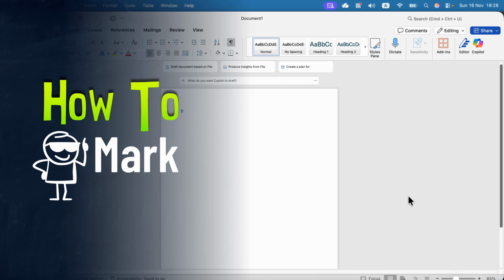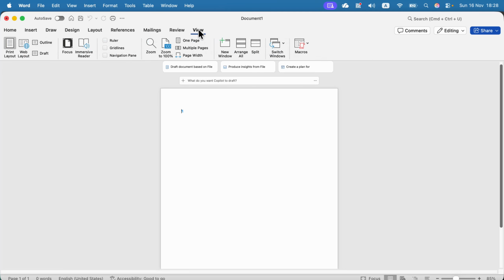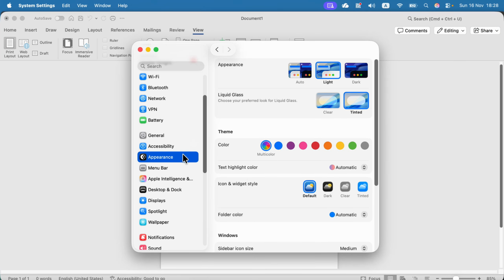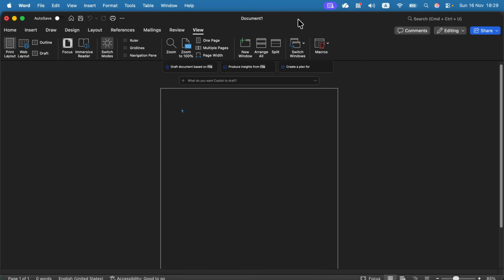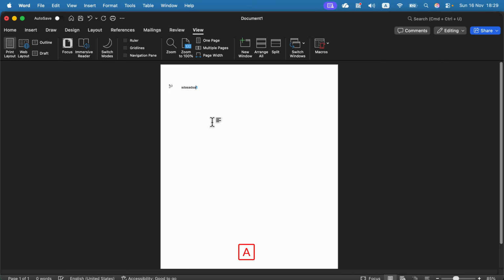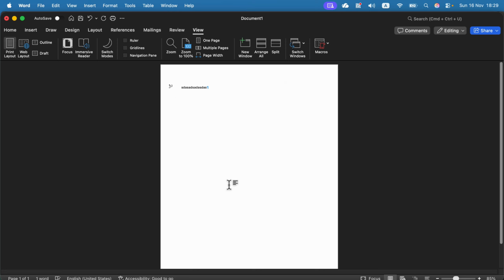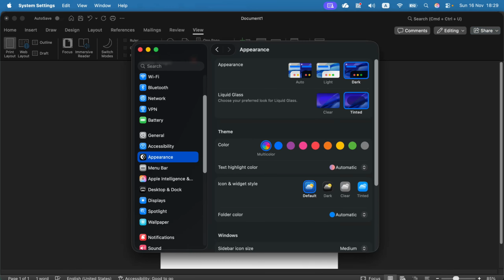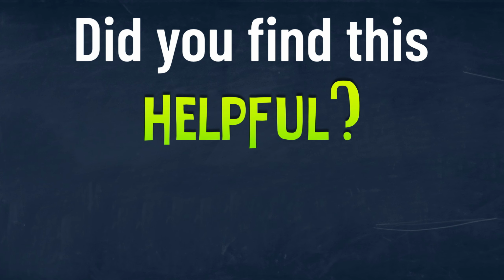How to Turn Off/On Dark Mode in MS Word on Mac (Quick & Easy)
Is your Microsoft Word for Mac stuck in dark mode? This quick tutorial shows you two simple ways to turn it off. Learn how to disable dark mode just for Word or switch your entire Mac back to light mode.

I'll guide you through the steps in Word's Preferences and your System Settings, so you can get back to a bright, familiar workspace in no time.